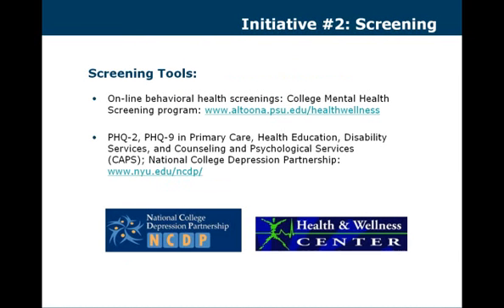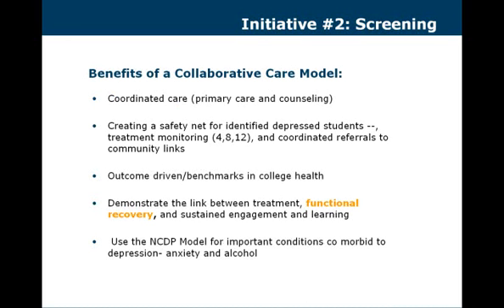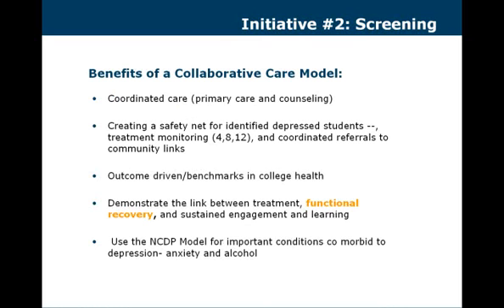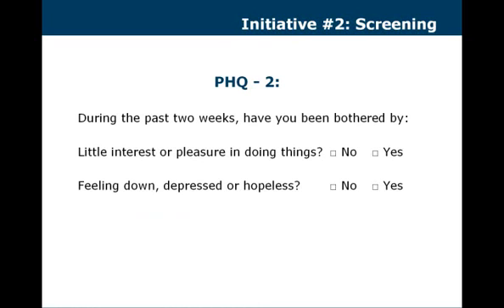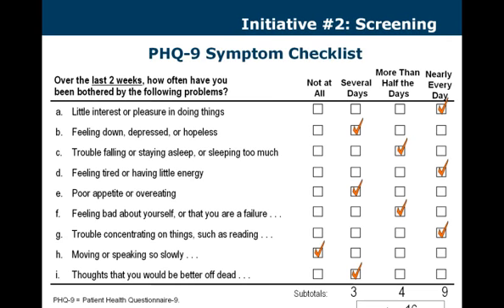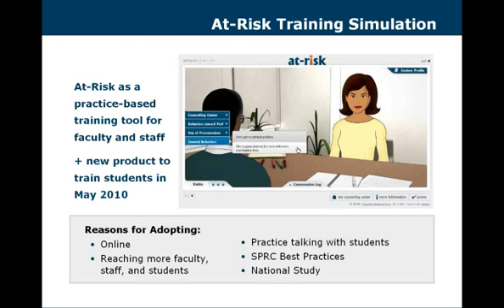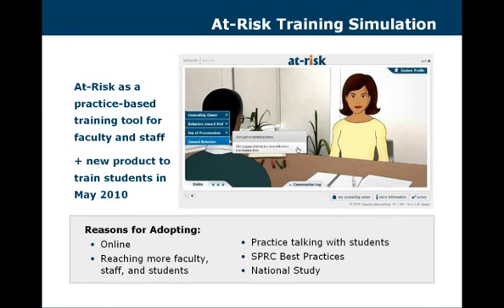Penn State Altoona Webinar Part 1: PSU's Mental Health Initiatives